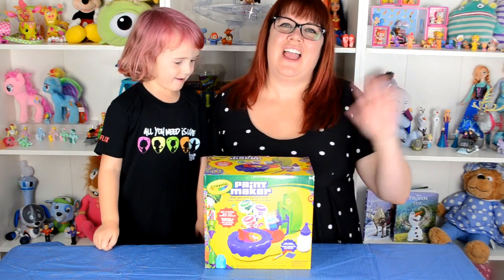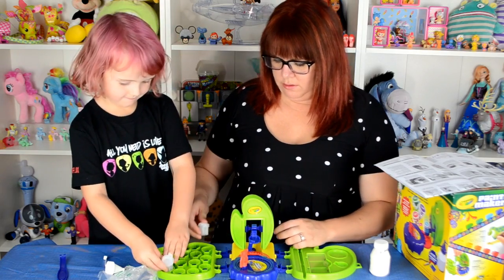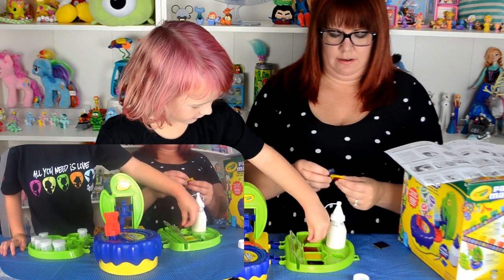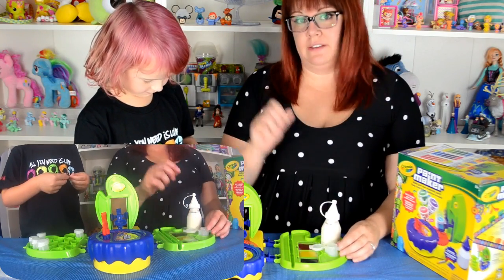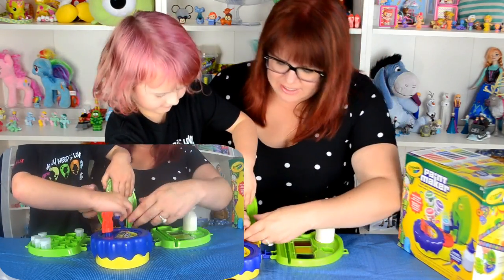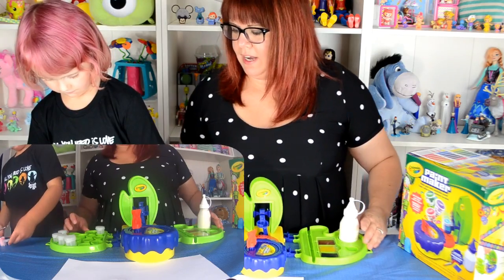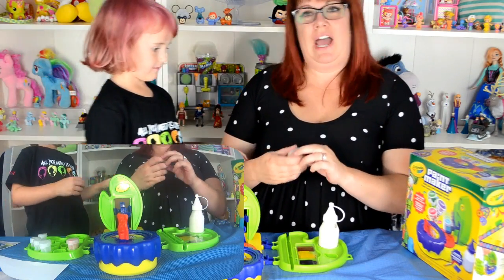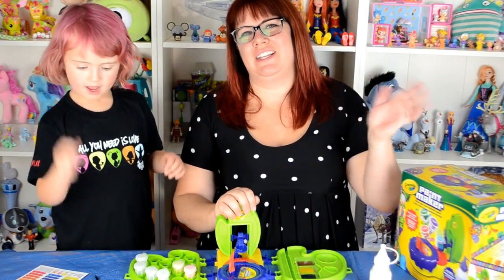Crayola Paint Maker | Project Thursday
Let's get some color up in here! Join Aaliyah as she creates some colors with Crayola Paint Maker.  Mixing is the name of the game in this Project Thursday.

❤ Send Aaliyah Mail!

My Toy Planet C/O TOTS Network
Townsend Ontario
Canada
N0A 1S0